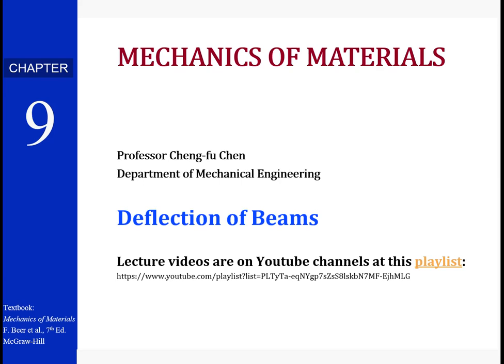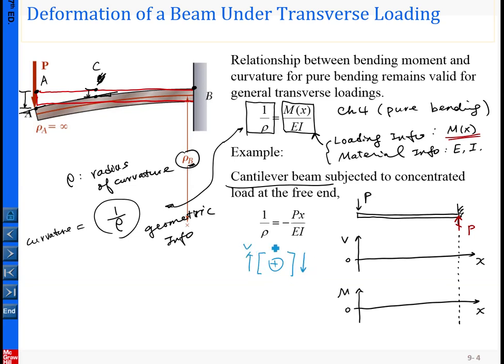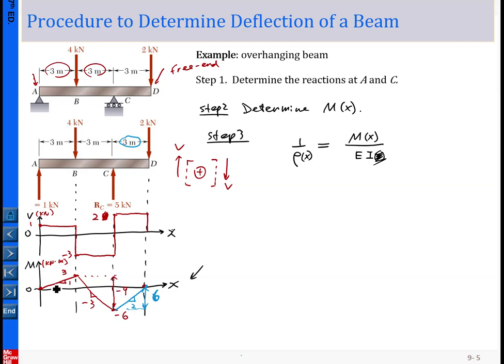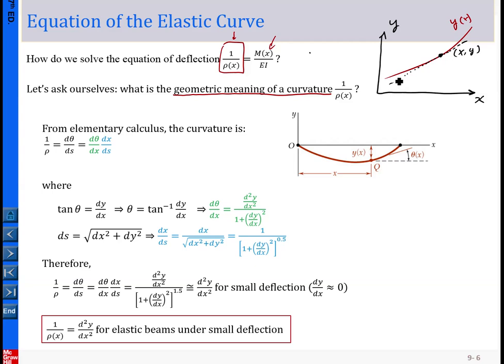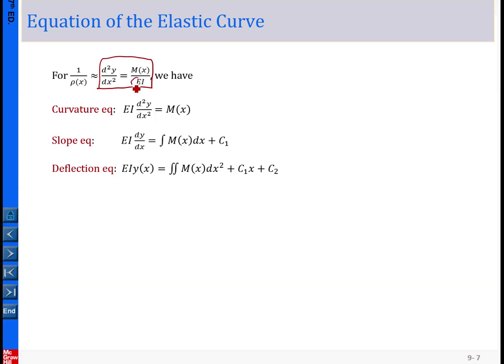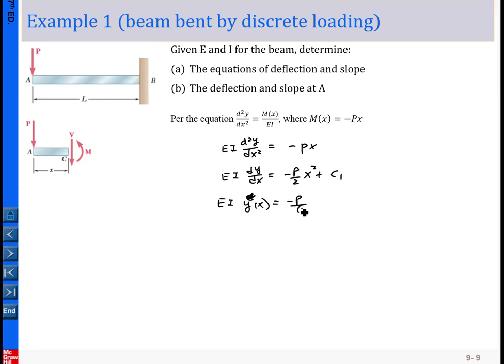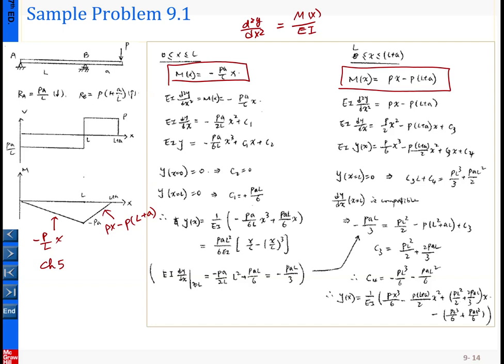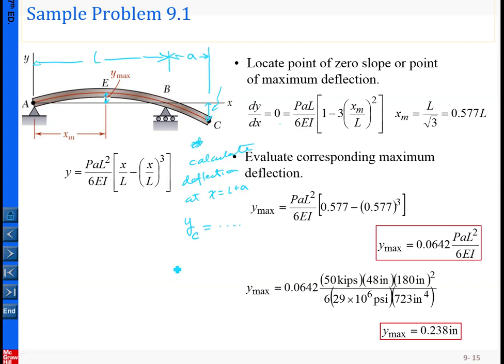Mech of Materials Ch 09 lecture 01 The curvature and deflection of elastic beams